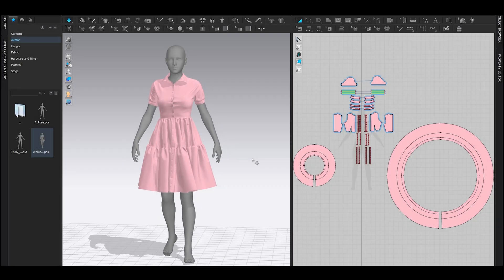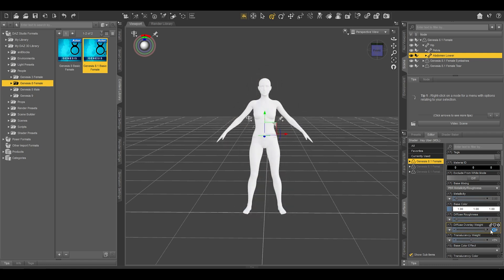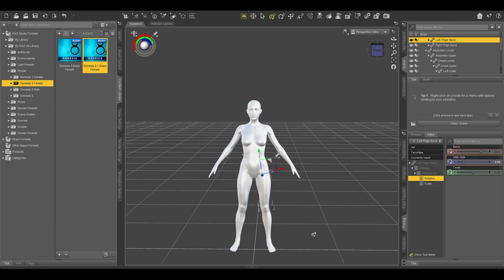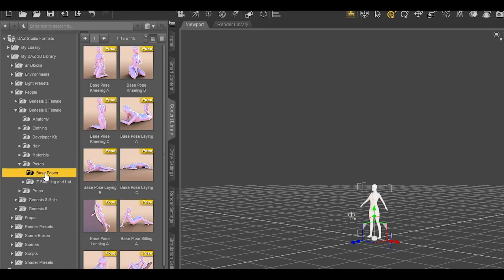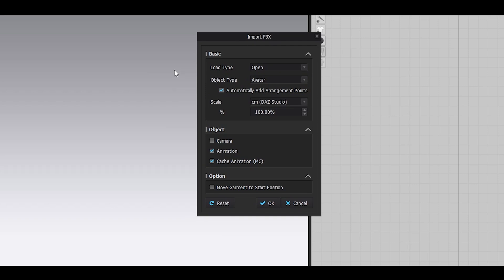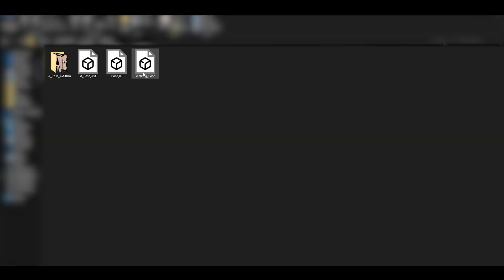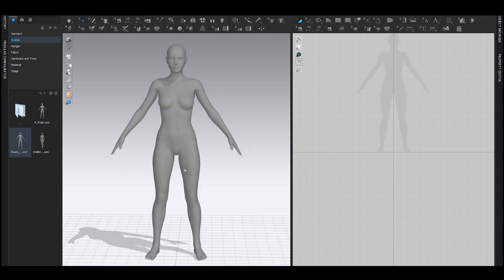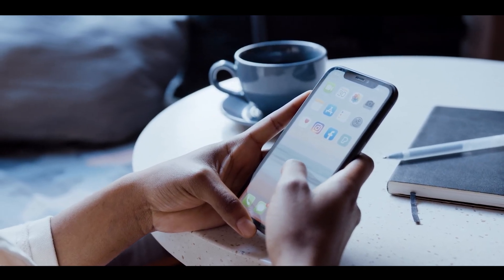How to pose character in clo3D (Daz to Clo3D)